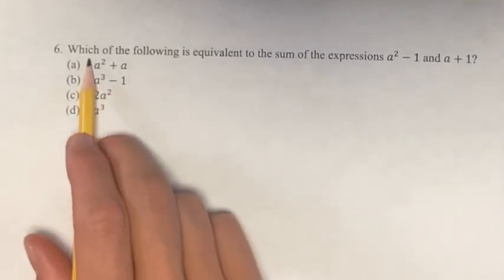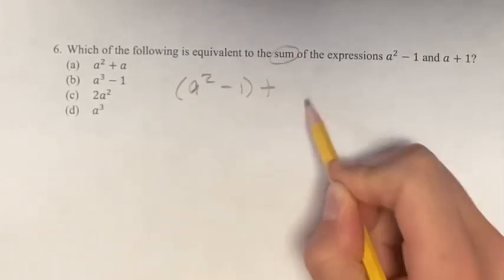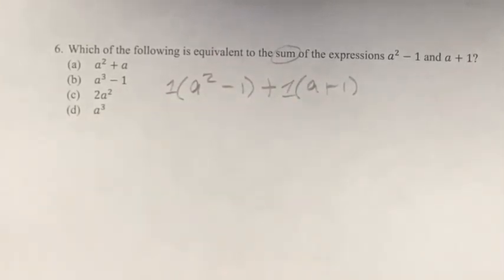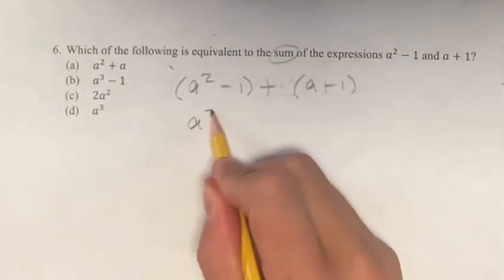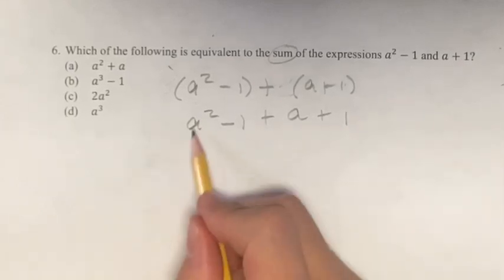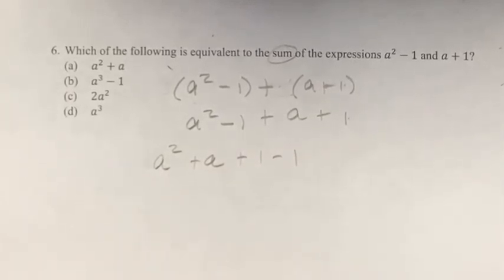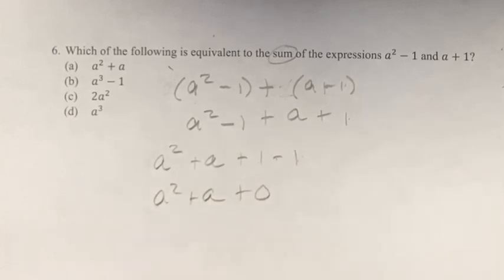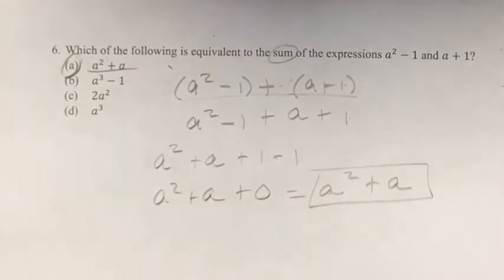6. Which of the following is equivalent to the sum of the expressions a^2-1 and a+1?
6. Which of the following is equivalent to the sum of the expressions a^2-1 and a+1?

(a) a^2+a
(b) a^3-1
(d) a^3

Problem 6